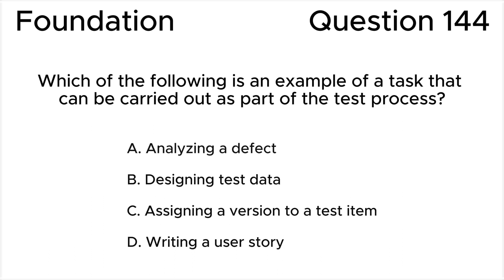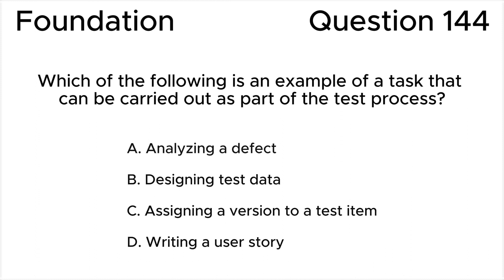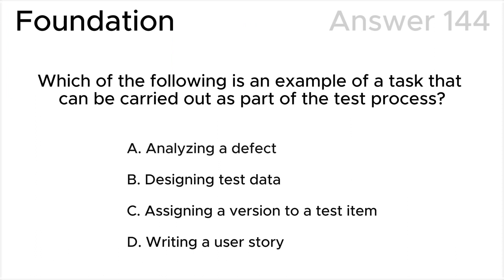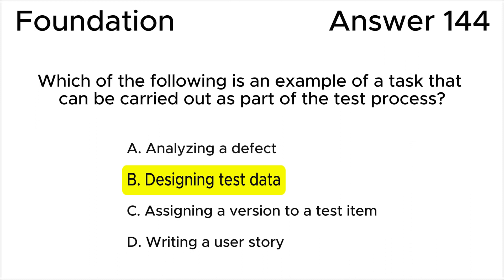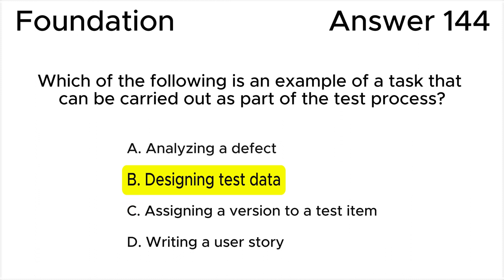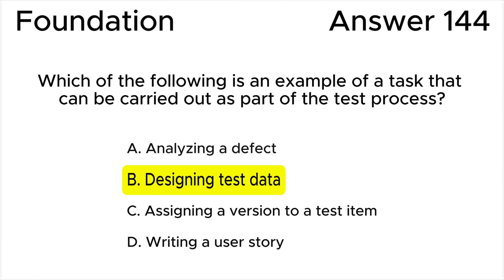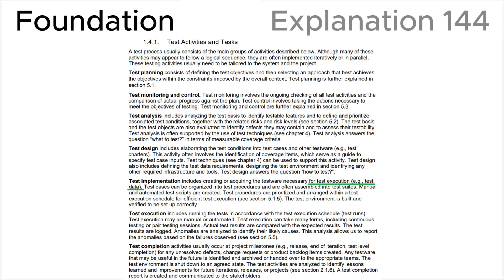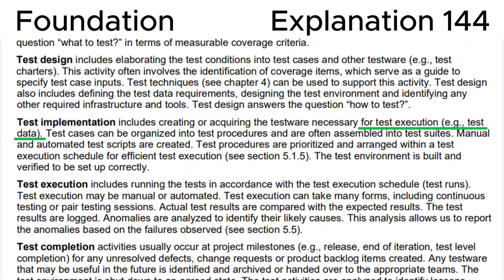ISTQB. Foundation level v.4.0 (2023). Question #144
ISTQB
Certified Tester Foundation Level v.4.0 (2023)
Question 144.
Which of the following is an example of a task that can be carried out as part of the test process?

00:00 Question.
01:11 Answer.
02:27 Explanation.

This question relates to topic in ISTQB Syllabus:
1.4. Test Activities, Testware and Test Roles
1.4.1. Test Activities and Tasks

Based on:
1. ISTQB CTFL Syllabus v.4.0